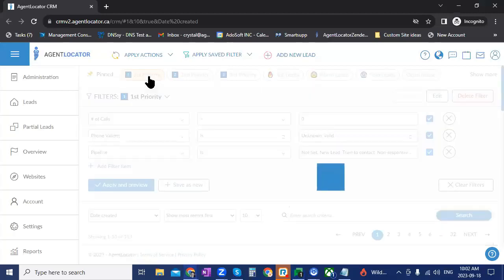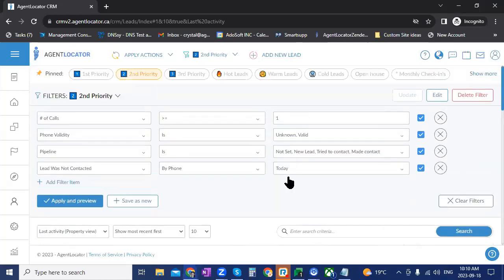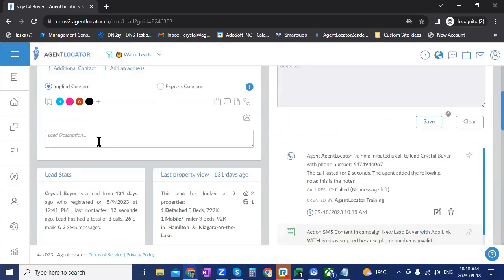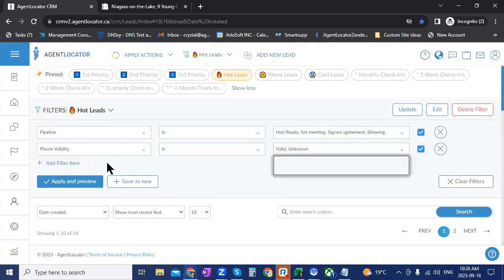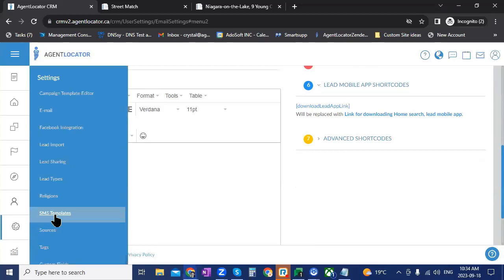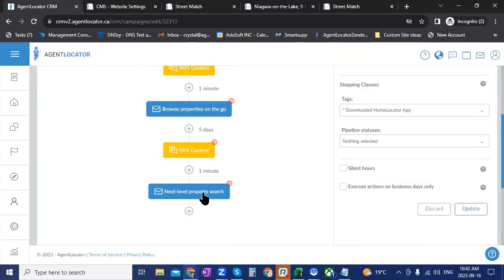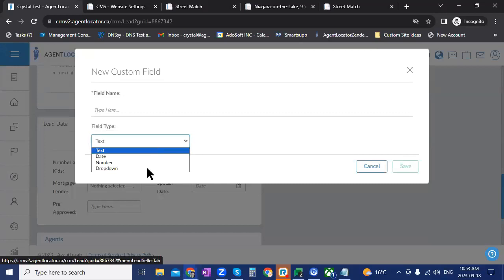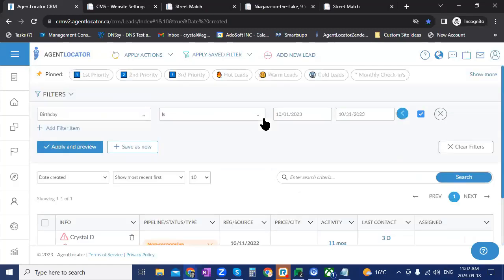September 18, 2023 - “How Do I Do … with AgentLocator?”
0:00 Intro
1:09 Understanding & working your AgentLocator Filters
9:52 Question from the audience: When you log a call and a lead falls out of a Filter, do you have to tag that lead in another group?
10:47 Check-in Filters
16:10 Question from the audience: Can I use Tags and Pipelines in parallel for filtering?
17:22 Question from the audience: Is there a way to share our call notes in the Notes section without having to copy-paste?
19:11 Importance of taking detailed notes
20:24 Question from the audience: How do I bundle all my important notes together in order not to scroll through all the notes?
25:11 Question from the audience: How do I pin Filters?
26:16 Adding a new filter & filter options
29:27 Question from the audience: How do I send a StreetMatch link to a client?
31:16 How to share the HomeLocator app with your leads and clients
38:53 Question from the audience: Does a lead have to download the HomeLocator app to access Nosy Neighbour?
42:04 Promoting your HomeLocator app
43:52 Filtering leads that have downloaded the HomeLocator app
44:43 Explaining main lead dashboard elements: Registration date & time and IP address
45:32 Explaining main lead dashboard elements: Source
46:10 Creating and adding Lead Sources
48:05 Using AgentLocator Filters & Tags for creating targeted marketing lists
49:20 Adding and using CRM Custom Fields
51:41 Explaining the Lead Address Section
52:25 Preparing and printing an address list with the AgentLocator CRM
55:00 The Anniversary section in the AgentLocator CRM